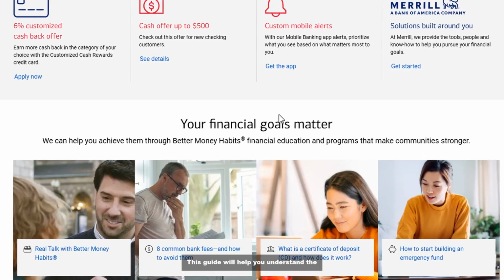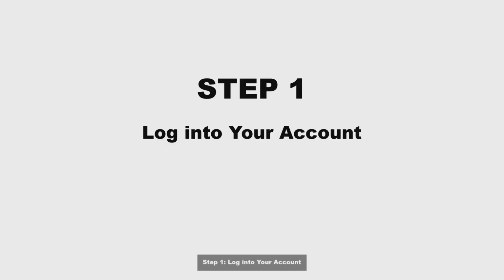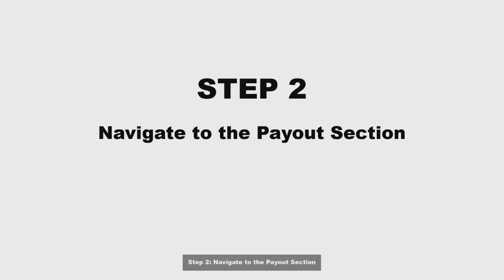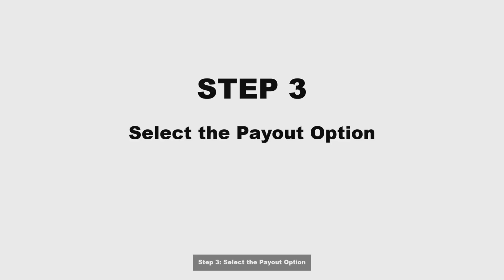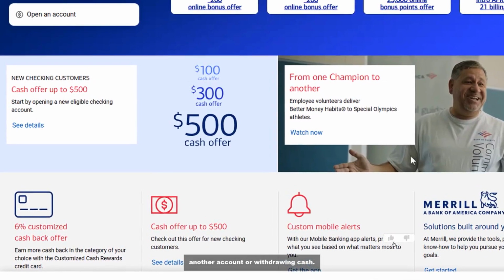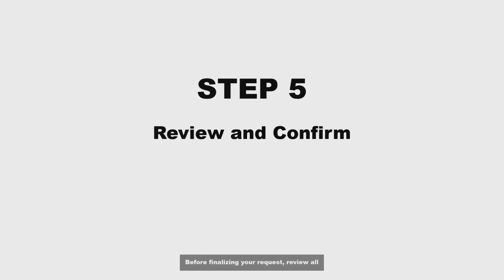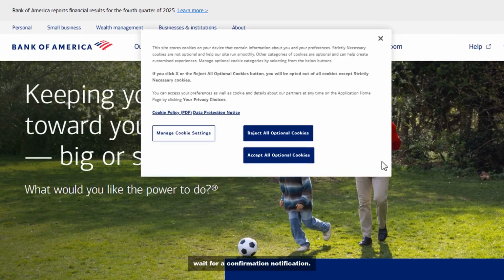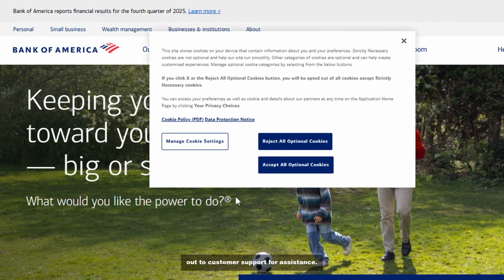How To Request Payouts On Bank Of America 2026 (EASY GUIDE)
In this video, we will show you how to request payouts on Bank of America in 2026 with our easy guide. Learn the step-by-step process to access your funds quickly and efficiently.